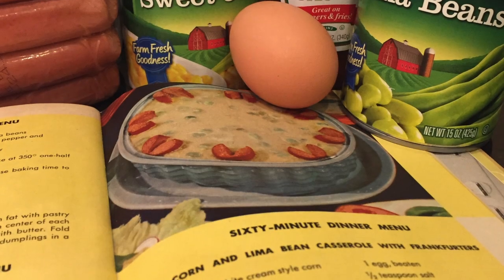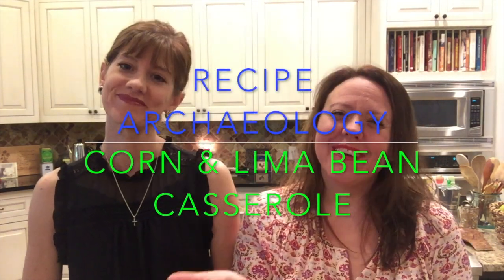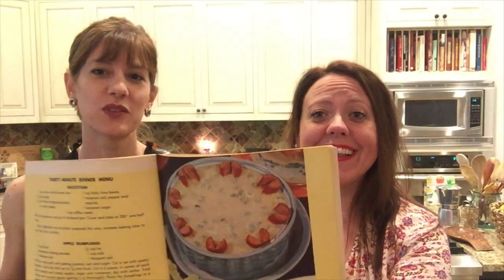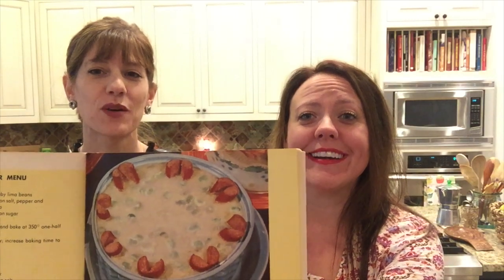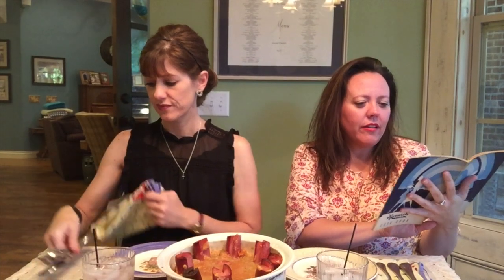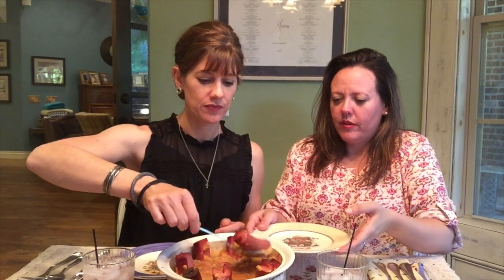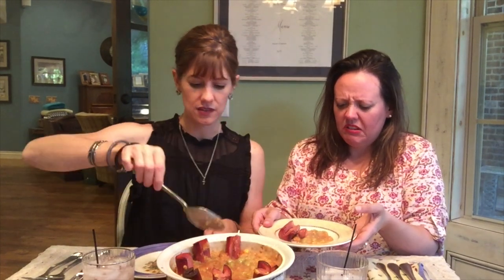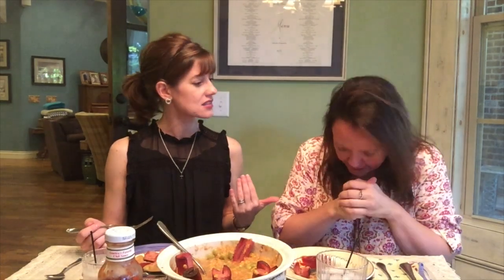Corn and Lima Bean Casserole with Frankfurters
This crazy little recipe comes from a promotional cookbook put out by the Monarch Range company. Monarch manufactured stoves, cook tops, refrigerators, and water heaters. With recipes like this one, maybe this is the reason we don't hear about Monarch as a company anymore.
There was not a publish date listed in the cookbook but we think it was put out in the late 1950s or early 60s.